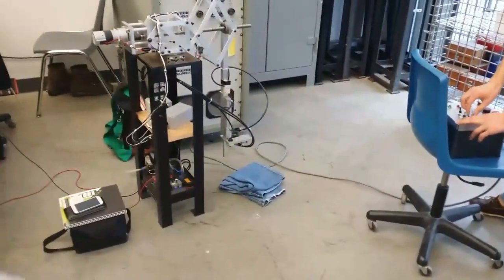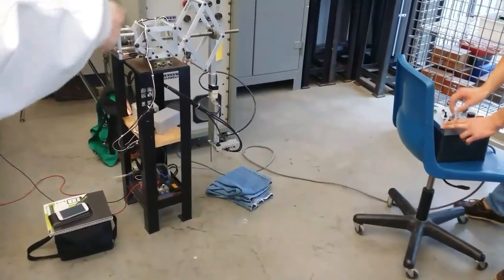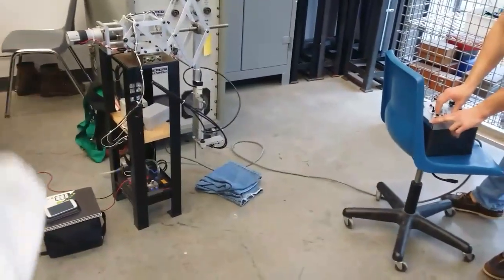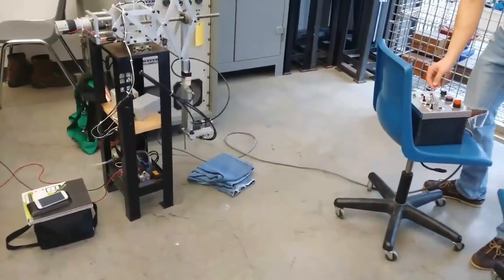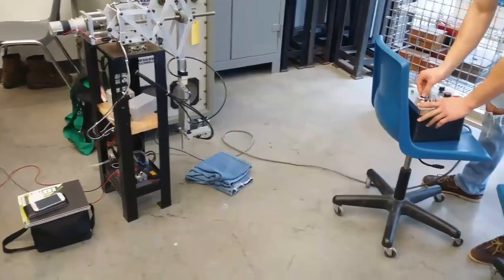Engineering Projects: Robotic Arm & Rube Goldberg Machine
Little bit of a different video today! It's been a while and I'm still working on some how-to videos that I'll be uploading this weekend so I thought you may be interested in some behind the scenes engineering stuff! Let me know what you think!